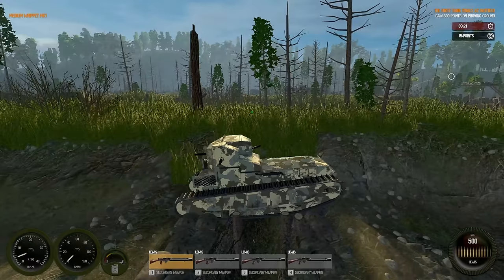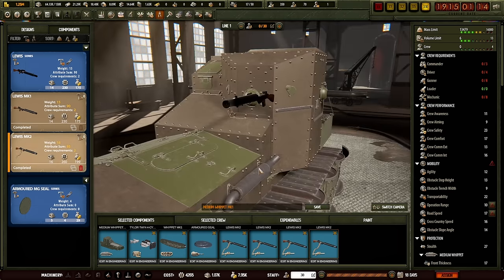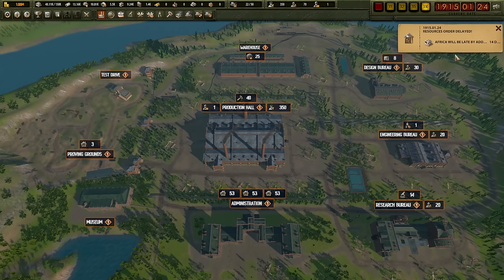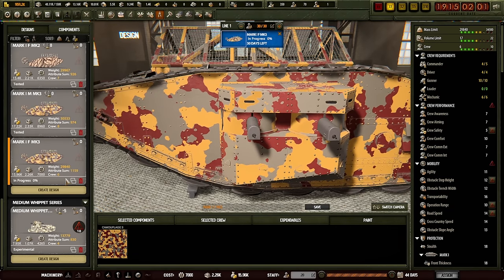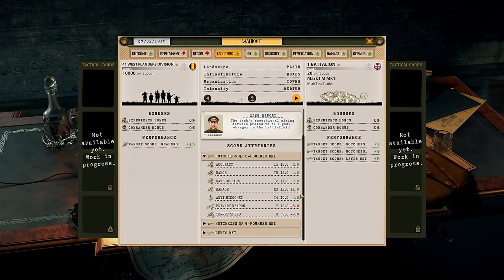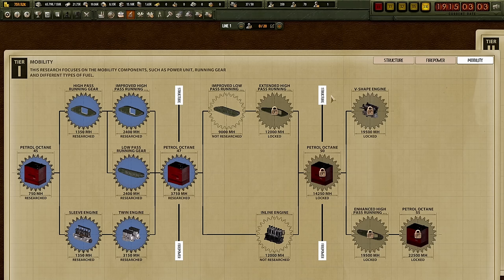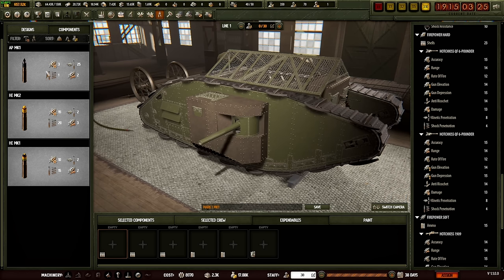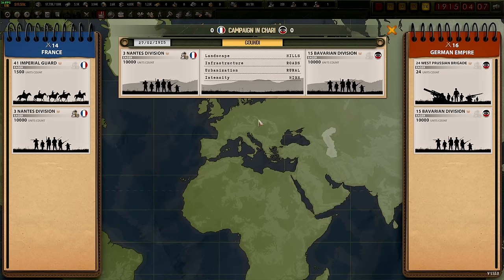Good Enough To Conquer Africa ? ! Early Access Of Arms Trade Tanks Tycoon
Playing the freshly released early access , ill be building up a tank construction company to help defeat the enemies of Great Britain for global domination in arms trade tank tycoon

Use THIS LINK to get games for cheaper than steam :)

Testing Of Arms Trade Tank Tycoon